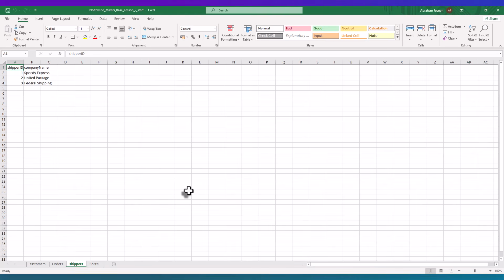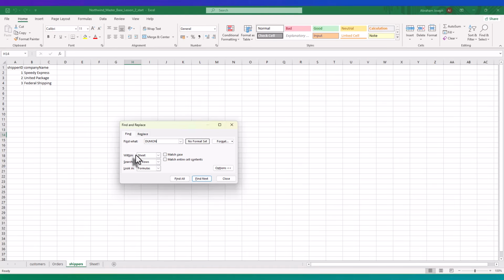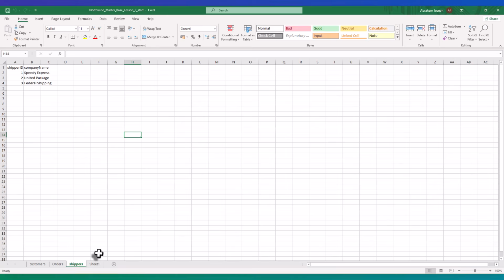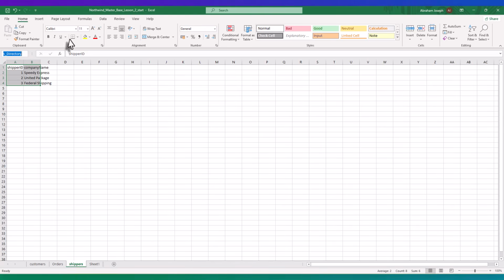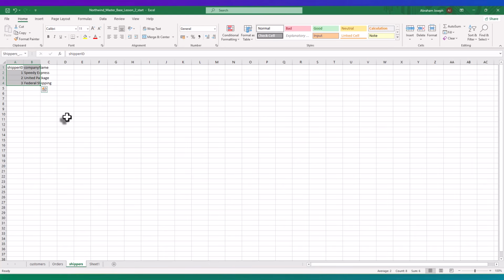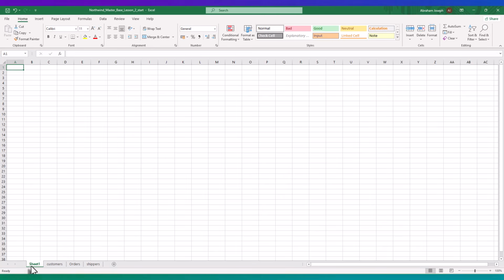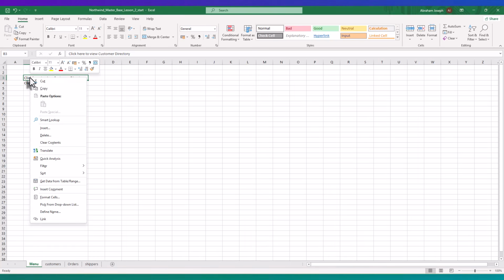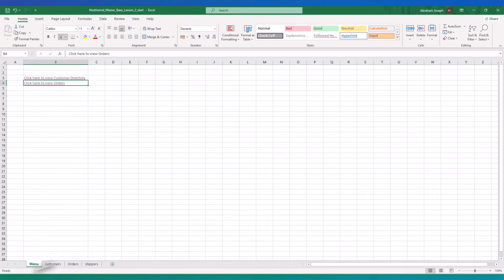Module 1 Lesson 2 Navigating in a Excel Workbook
Here is the link to download the file required